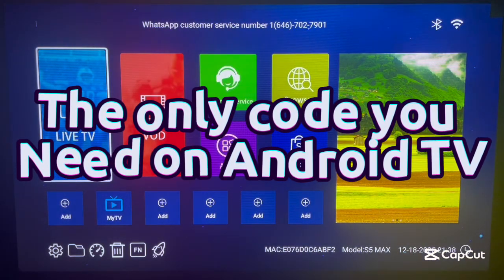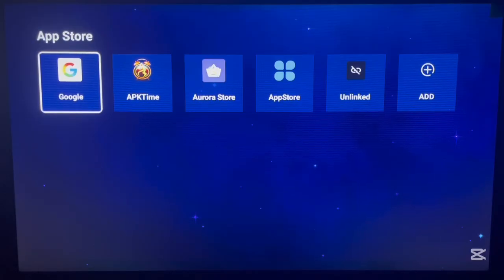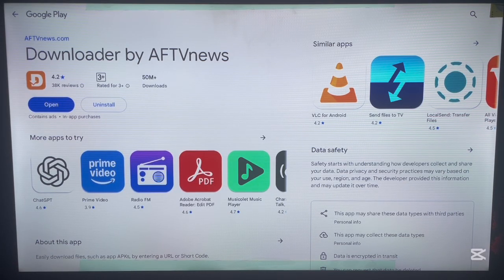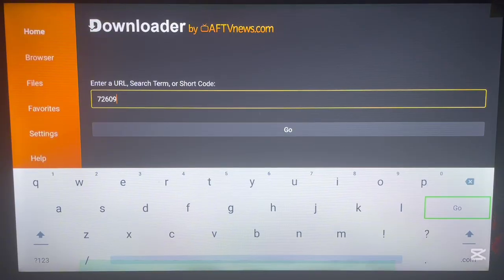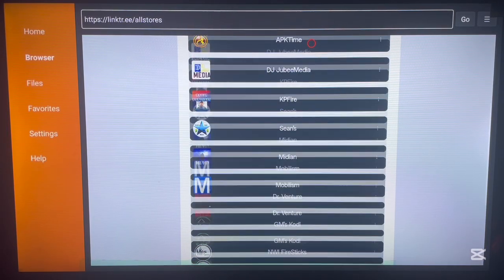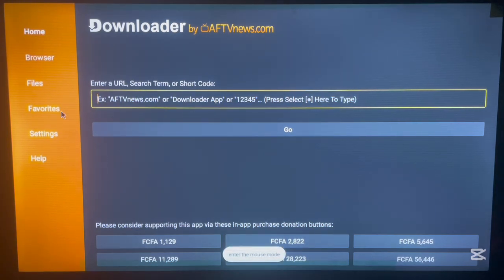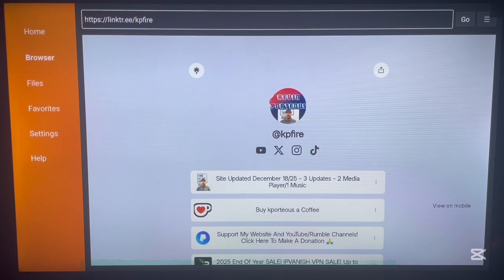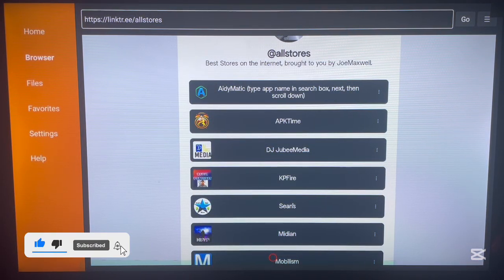🔓Unlock the Best Android TV Apps Instantly: Top App Stores You Need to Know!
Tired of searching for Android TV apps? Discover the top app stores for every category and never waste time again. Find what you need, fast!